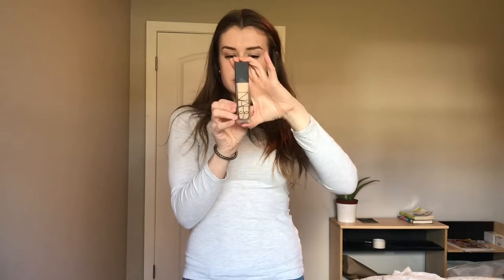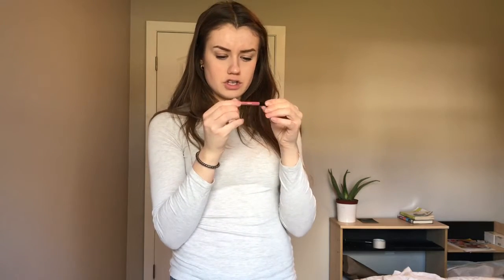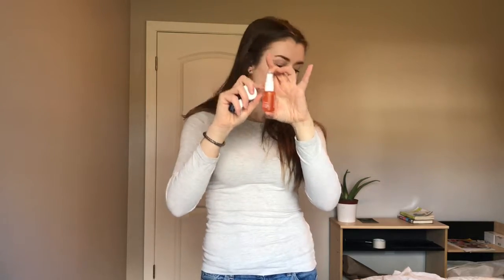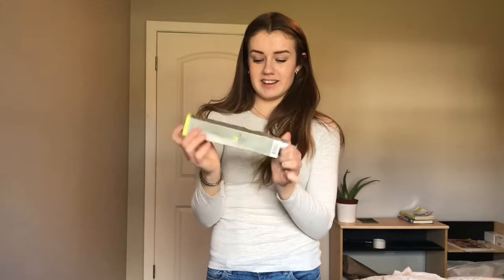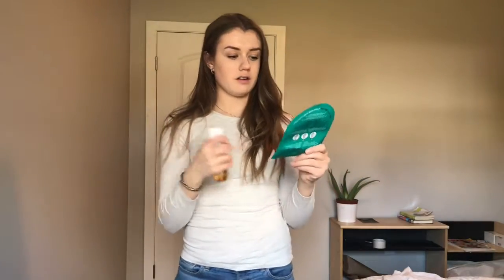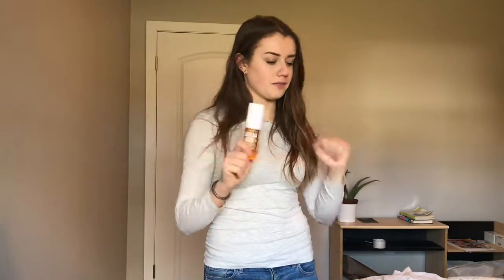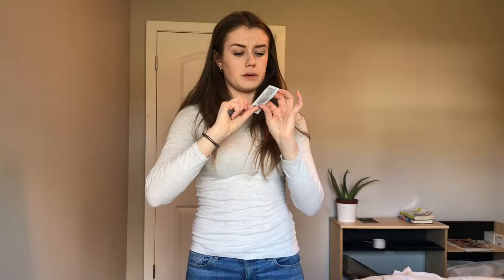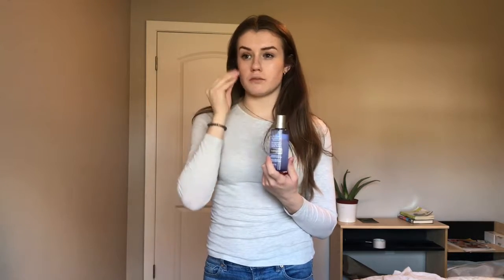Sephora Skincare and Makeup Haul